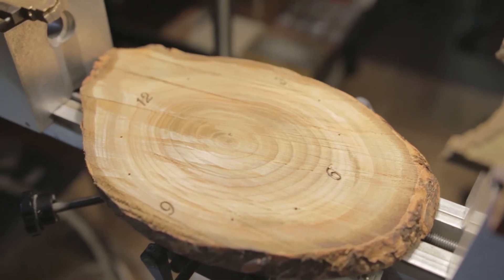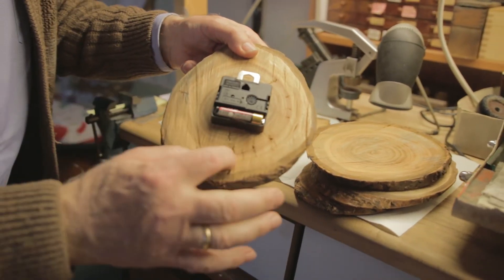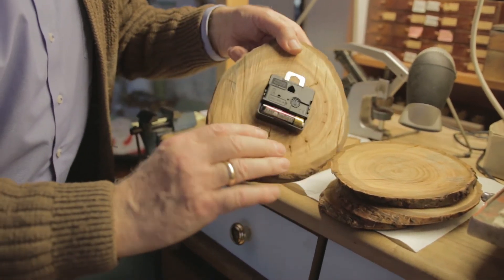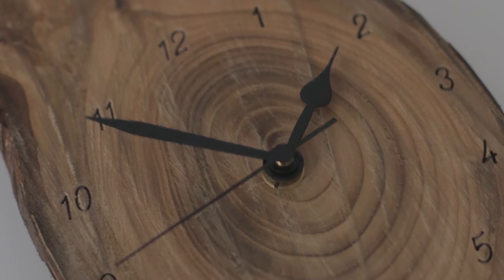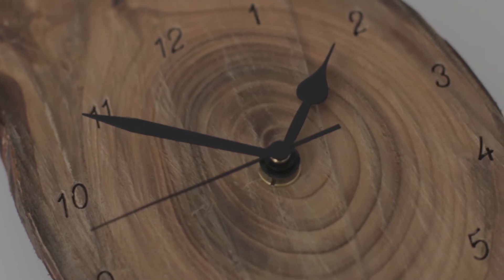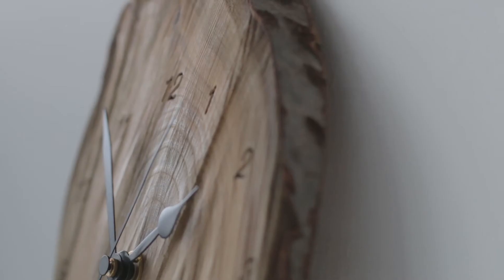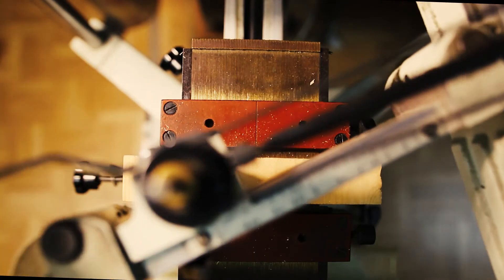Eine Wanduhr bauen - Hinter den Kulissen eines Uhrmachers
Film/ Musik/ Schnitt von Robert Hennig